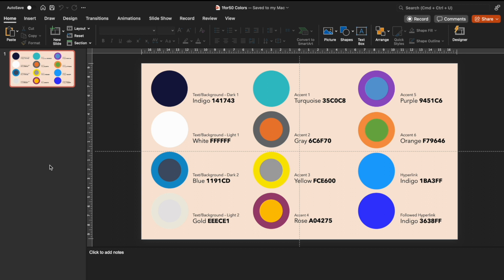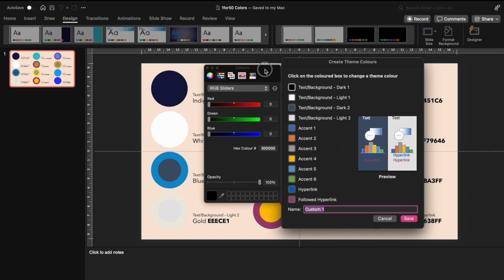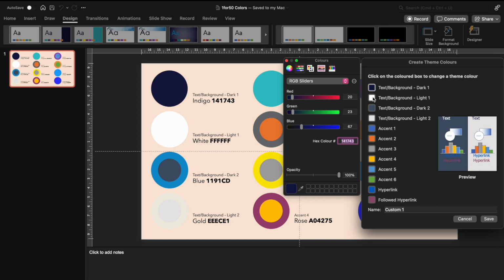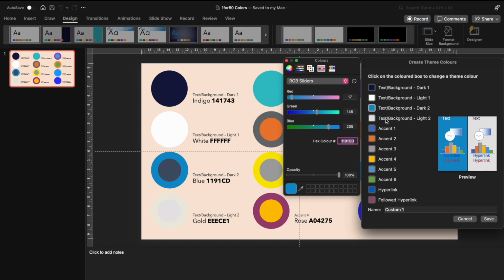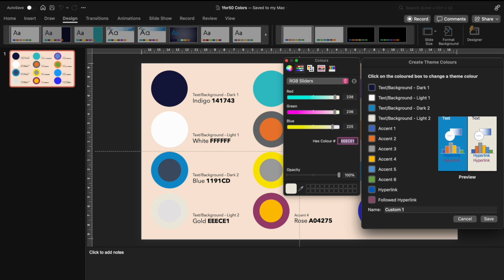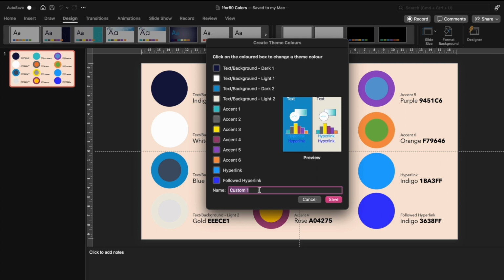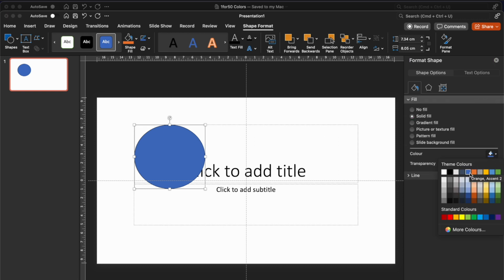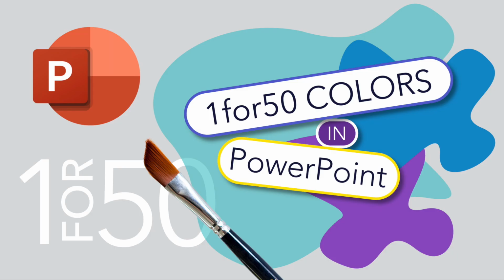Using the 1for50 Standard Color Palate in your PowerPoint Presentation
Rather than using the default Office color scheme, create a custom color theme that perfectly matches the 1for50 branded colors! The next time you need to create a Microsoft PowerPoint Presentation with your custom training and vision casting content, you can create and design in line with our 1for50 branding.

For this tutorial, I am using a MacBook Pro (Sonoma 14.2.1) and Microsoft PowerPoint for Mac (Version 16.81); Microsoft 365 (dark mode). If you have a different setup, there might be some variations from what you see illustrated here.

Download "1for50 Colors.pptx" and open it in Microsoft PowerPoint on your personal computer to get started

If you would like to translate this video into another language, the video script, along with other resources to help you reach, disciple and empower your children can be found

Stock image thanks to Unsplash.com
Stock music thanks to Sounstripe.com